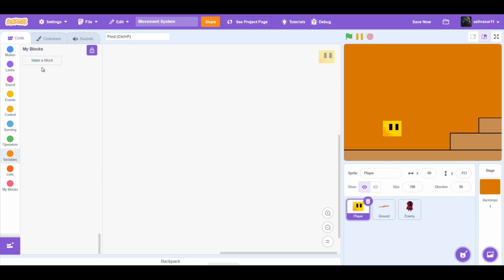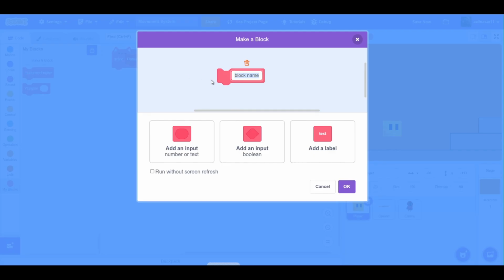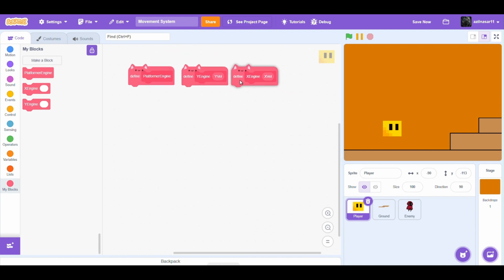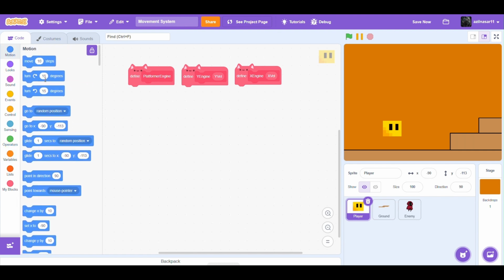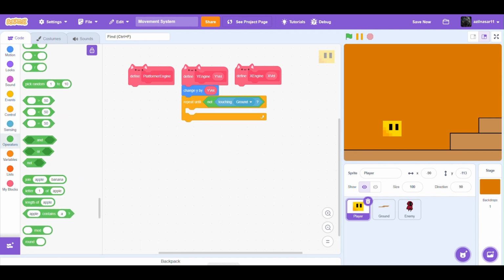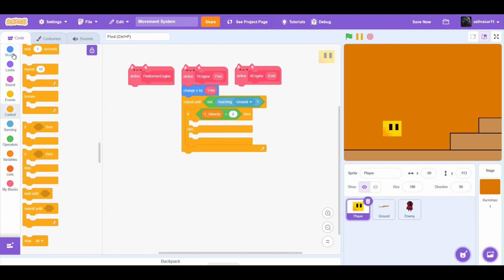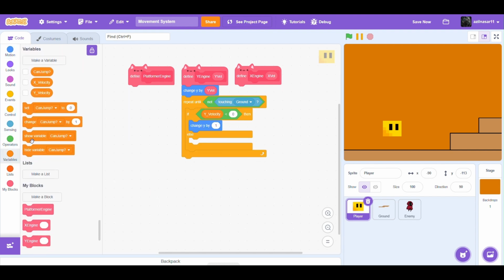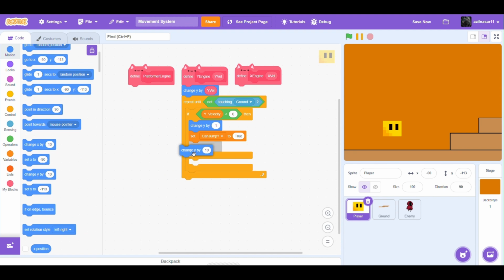How To Make A Platformer Game In Scratch Ep #3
🎮 (MUST-WATCH) Scratch Movement Tutorial – The Code EVERY Game Needs! 🕹️

Want smooth, pro-level movement in your Scratch games?
This is the #1 most used movement system in Scratch — seen in platformers, racing games, top-down RPGs, mazes, and more!

👨‍💻 In this tutorial, you’ll learn:
✅ The exact arrow key movement method top Scratch dev use
✅ How to code smooth & responsive player movement
✅ Logic that makes your game feel pro-made
✅ Tricks that even viral Scratch games use!

Whether you're building your first Scratch game or upgrading an old project — this is a must-have system used in nearly every popular game on Scratch.

🚀 Make your game go from beginner to EPIC — fast.

📌 Before you go:
💬 Comment which game you’ll use this in